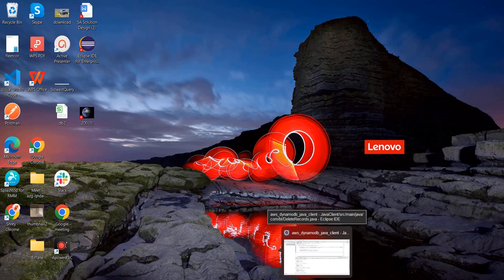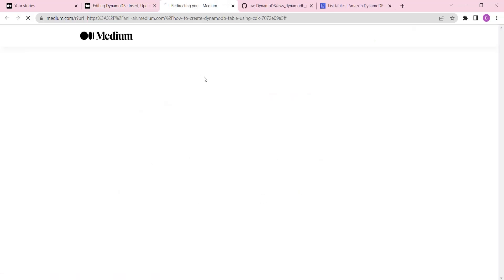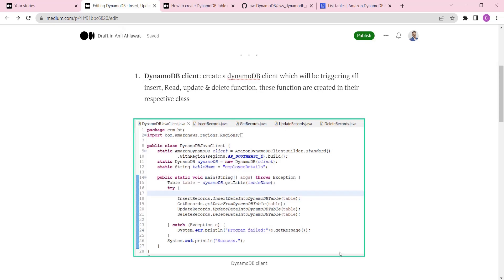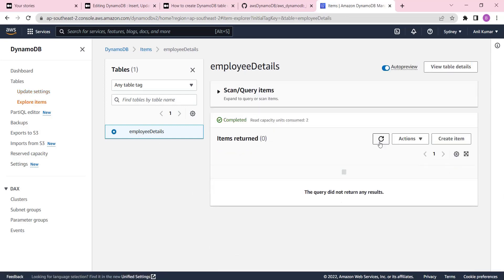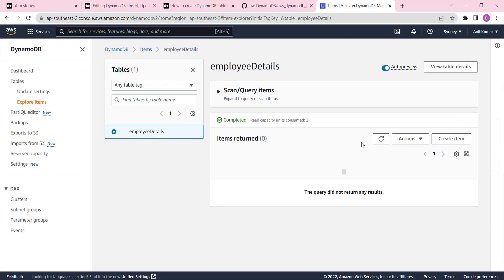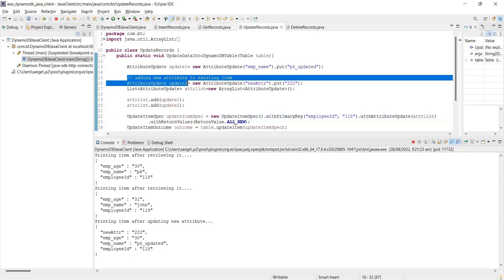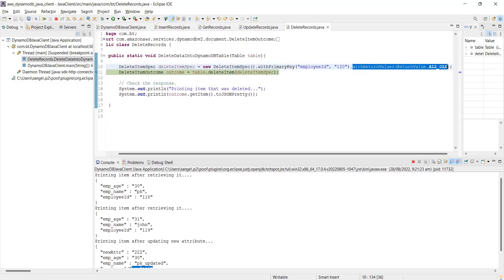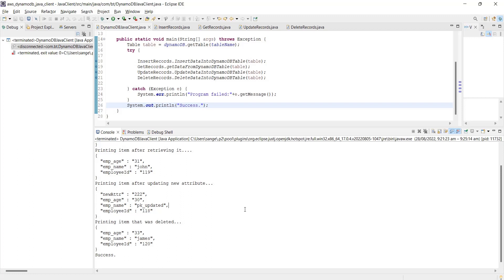DynamoDB crud : How to Insert, Read, Update & Delete in dynamoDB table using Java